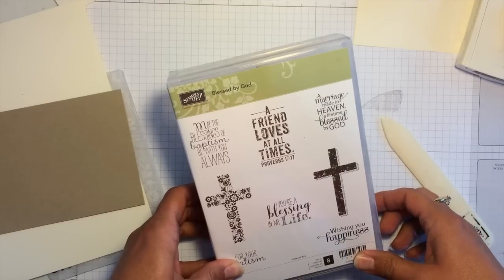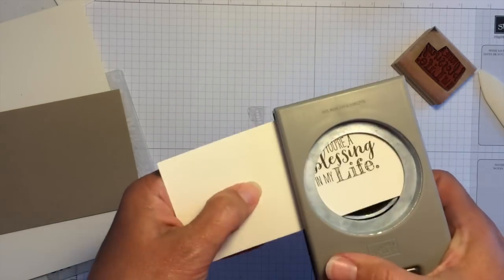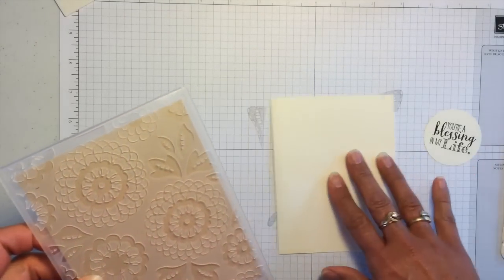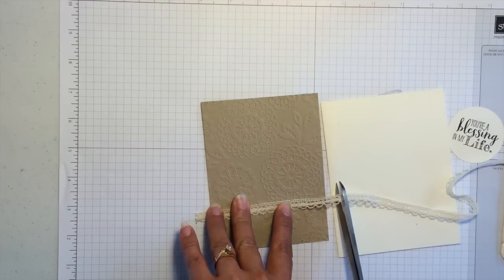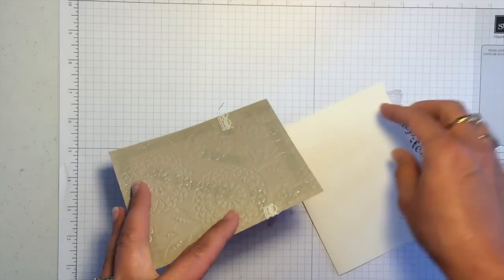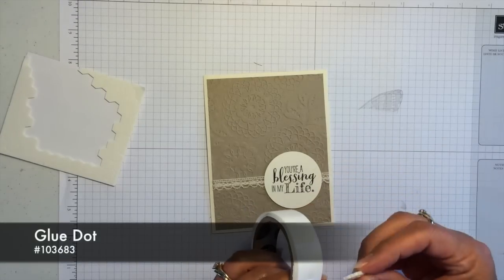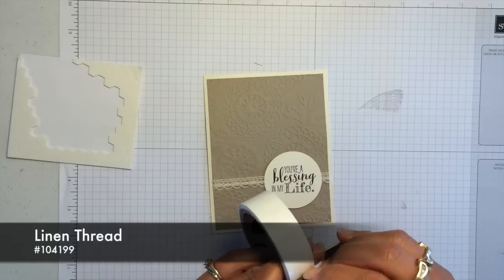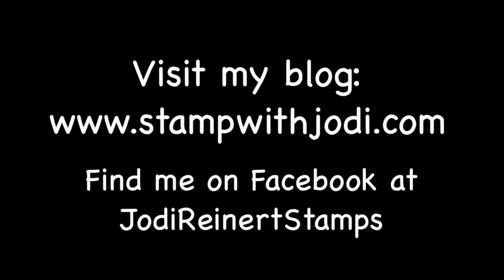Lovely Lace Card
The embossing folder with delicate embellishments makes this an adorable quick & creative card. This is one of the cards members will make at August Card Club.